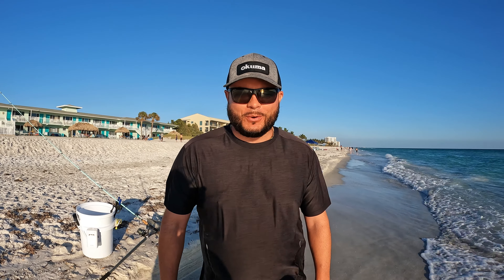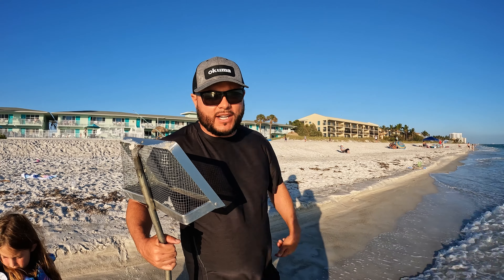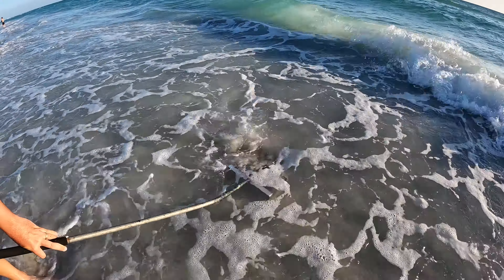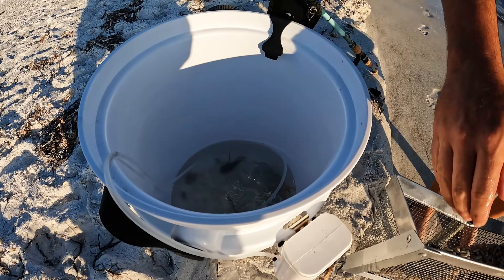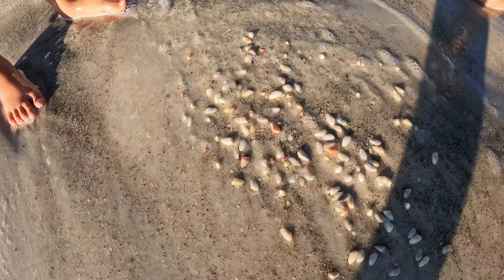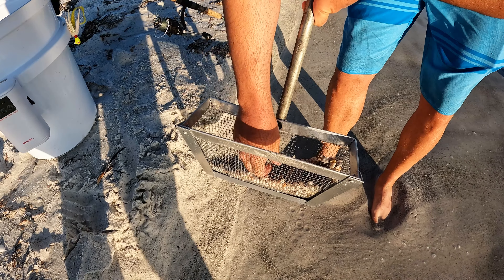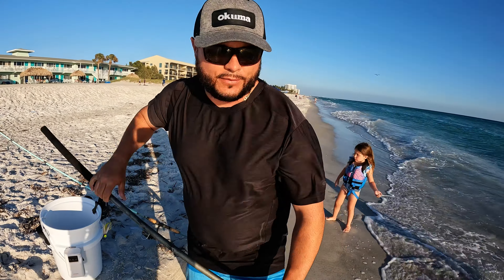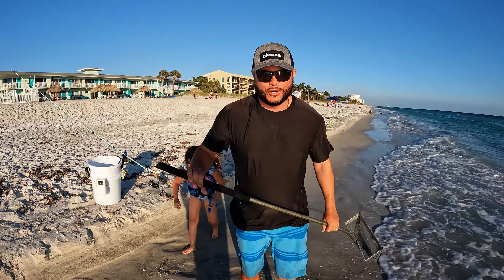How to Catch Sand Fleas in the Surf - FREE Bait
In this video, I show you how to catch sand fleas in the surf. Free bait that mother nature produces is always the best.  We ventured down to Long Boat Key for a week, and while soaking up some vitamin D, I decided to do a little surf fishing. Instead of purchasing bait, we caught the bait using a sand flea rake. It's essentially a rake that you drag in the surf to catch mole crabs, or you might know them as sand fleas.